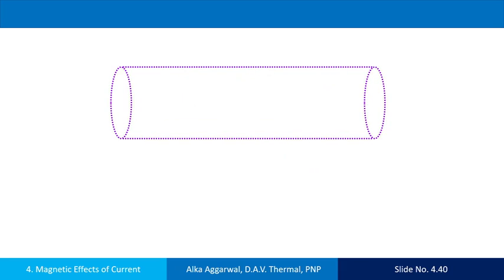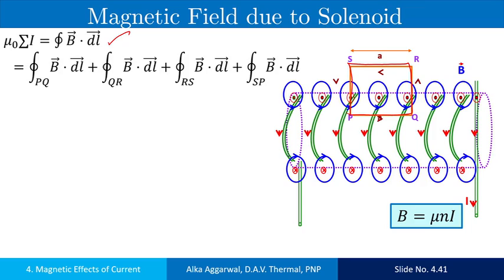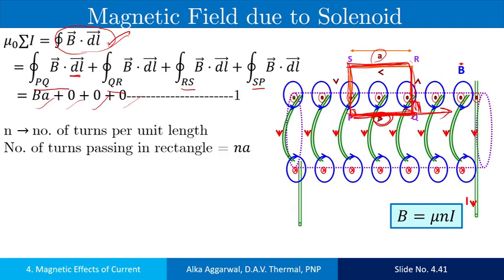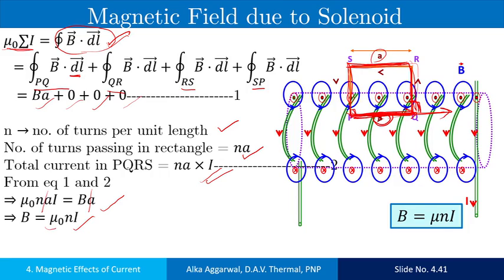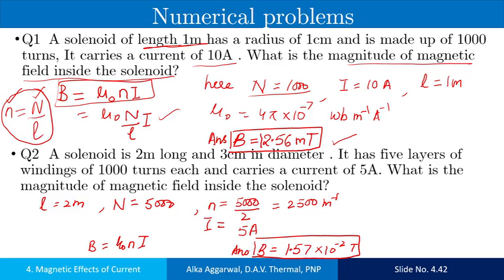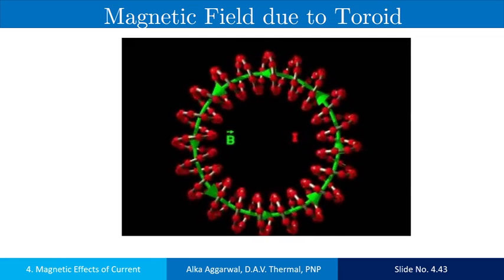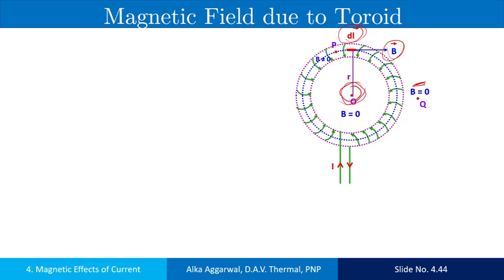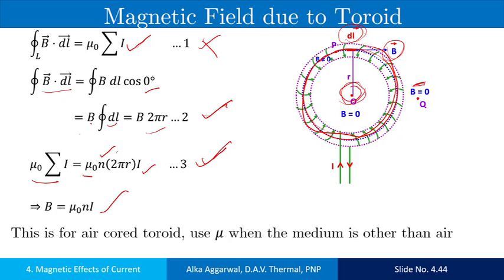Class 12th, Subject Physics, Lesson 4 Magnetic Effect of Current, Part 7